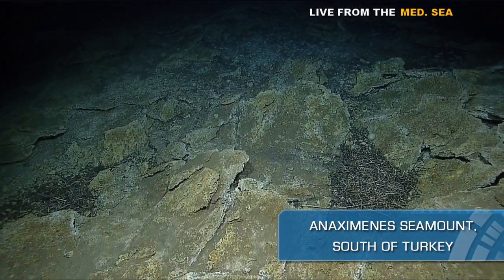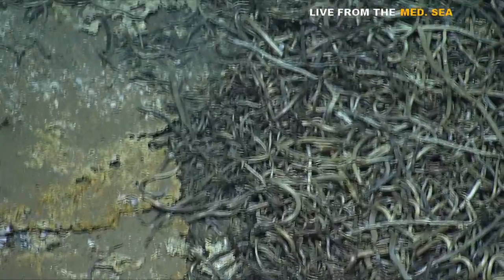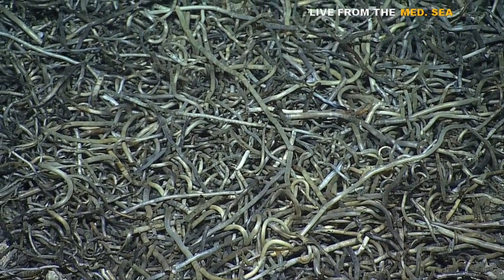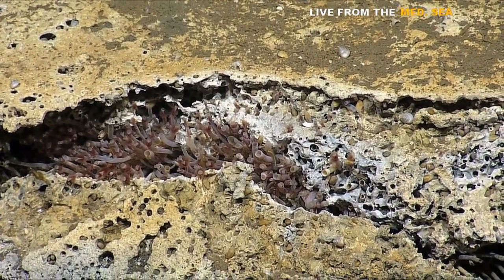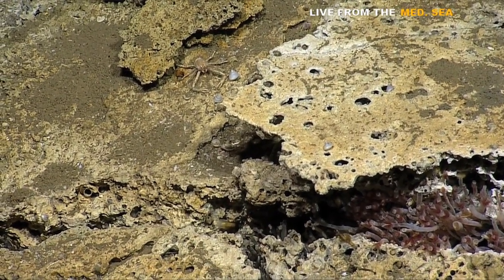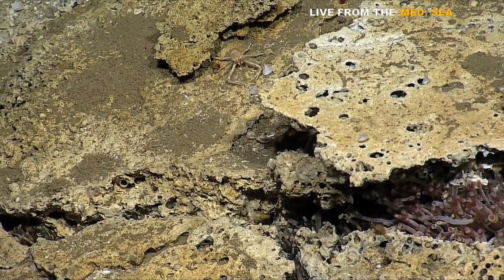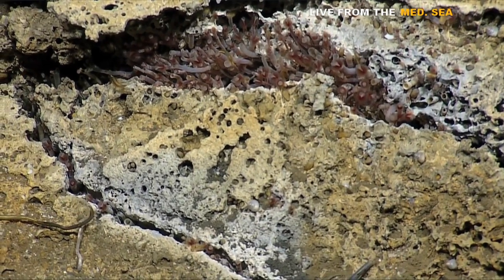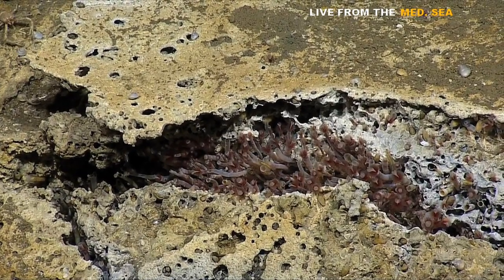Tubeworms of the Amsterdam Mud Volcano | Nautilus Live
In this highlight video from July 30th, 2012, E/V Nautilus finds some tubeworms near a methane seep on the summit of the Amsterdam mud volcano, on the Anximenes seamount.